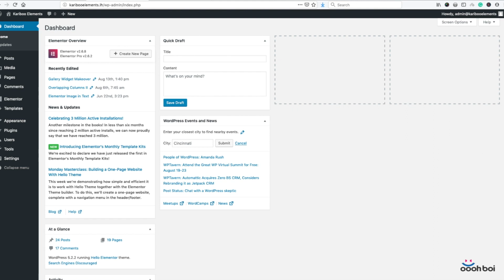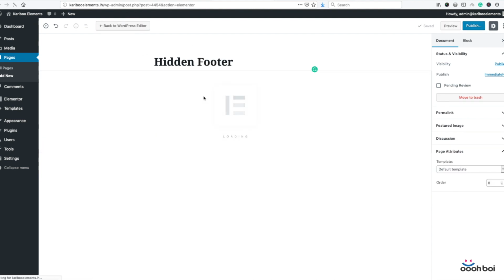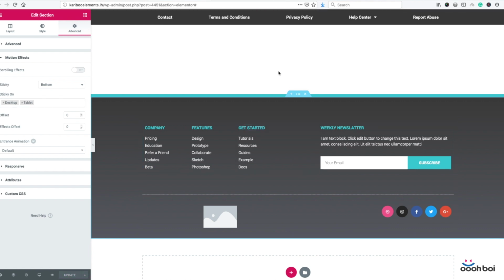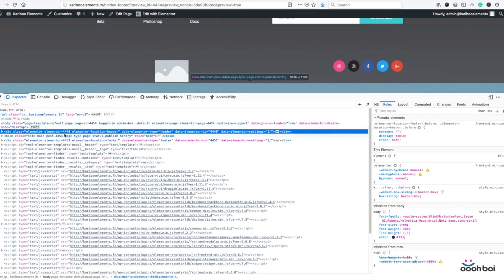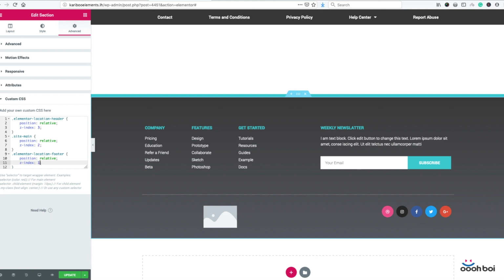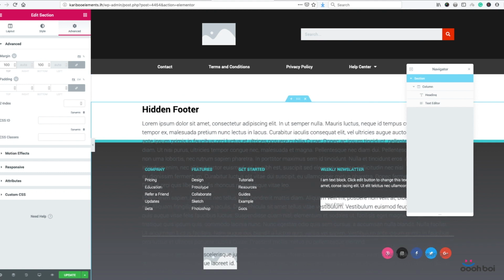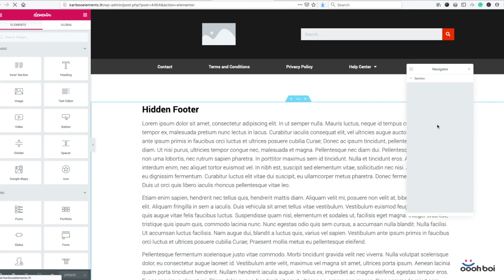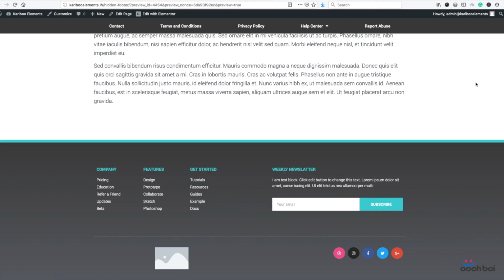Sticky Hidden Footer in Elementor (PRO) - reveal page footer as you scroll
Sticky, hidden footer is the kind of a page footer that is stuck the bottom of the page and reveals itself as you scroll the page up.
It’s a nice, eye-catching effect that’s easy to be done in Elementor as well. No need for any external javascript libraries, just a few lines of custom CSS code. Quite a simple thing.

In case your footer is taller than the viewport height - sticky footer doesn’t make much sense.
The most common situation when the footer becomes taller than the viewport is on mobile devices because footer columns tend to collapse, one on top of another.

Anyhow, I hope you gonna find this tutorial useful coz that’s the whole point of making it.